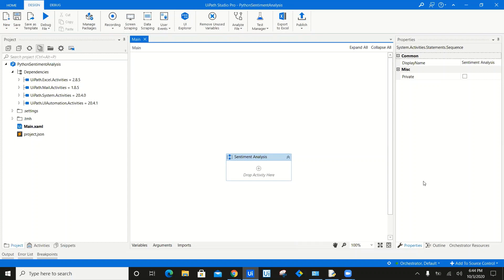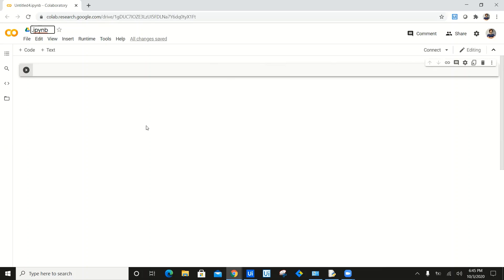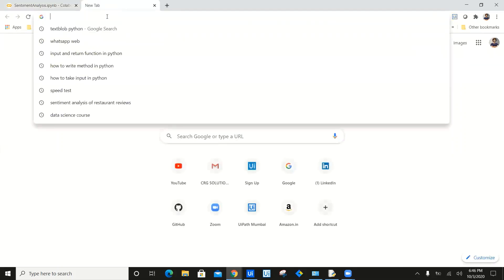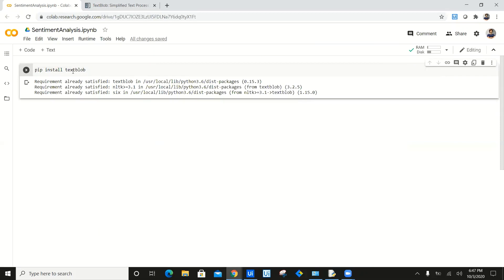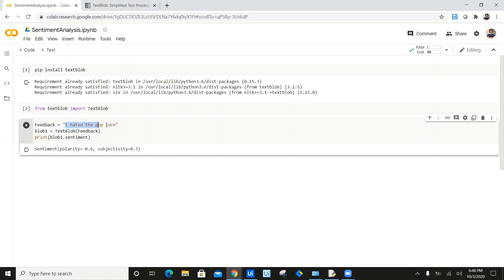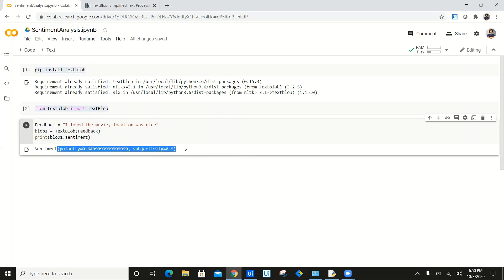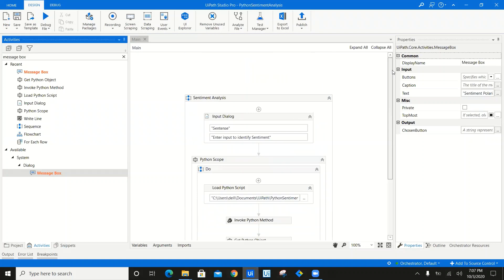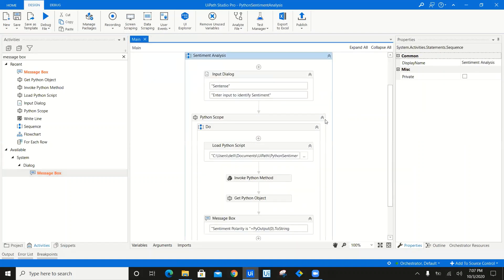How to write machine learning model of sentiment analysis in 4 lines of python and use in it UiPath?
In this video you will learn : How to write machine learning model of sentiment analysis in 4 lines of python and use in it UiPath? Without use of AI Fabric.

You will learn :
1. How to use google colab for running python machine learning script
2. Use of Python textblob package
3. Write Machine learning code in 4 lines
4. Integration of Python and UiPath
5. Running sentiment analysis ML model without AI Fabric

Thanks !
Happy Automation.